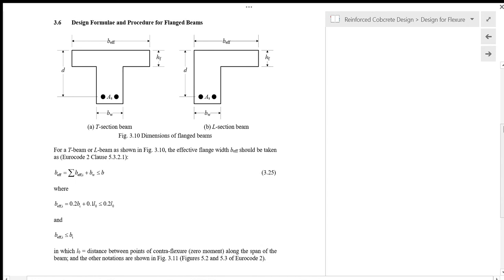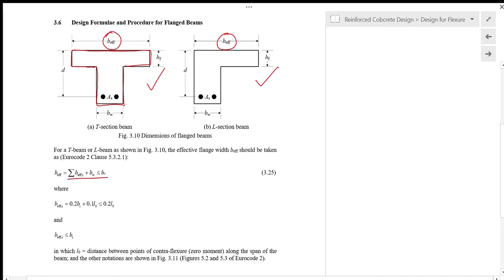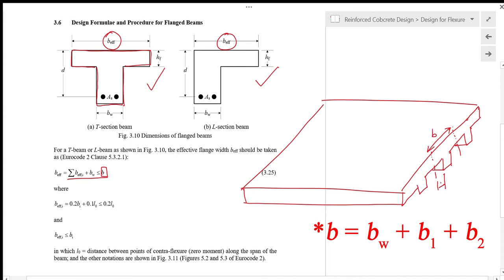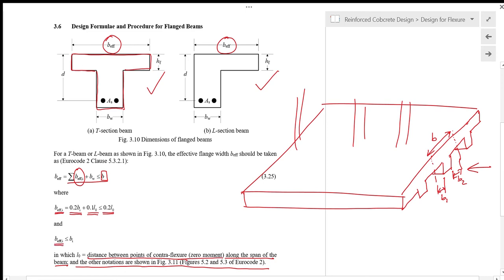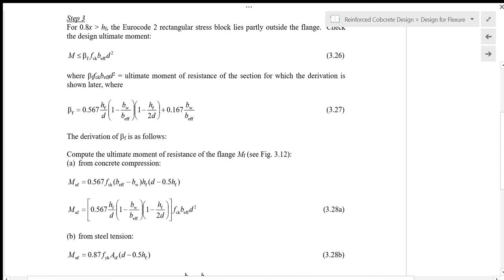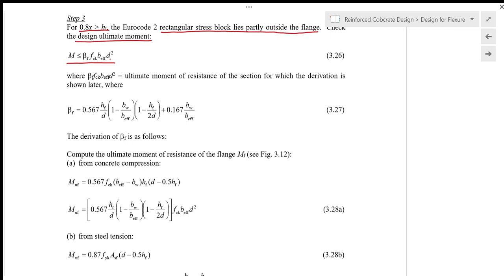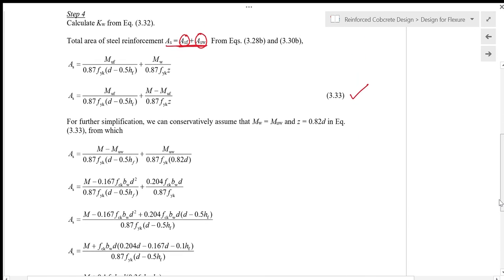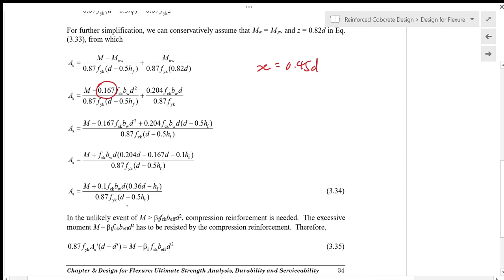Reinforced Concrete Design Chapter 3 - Design for Flexure: Part 4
This is the part 4 video lecture on "Design for Flexure: Ultimate Strength Analysis, Durability and Serviceability" of Reinforced Concrete Design course.